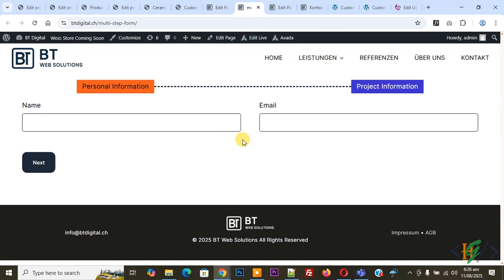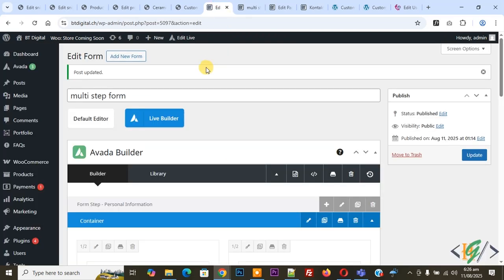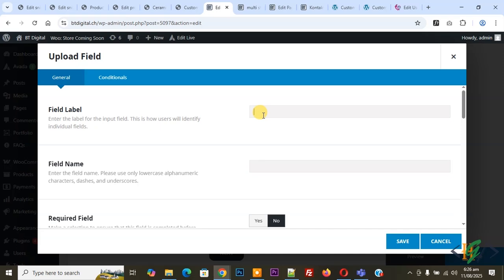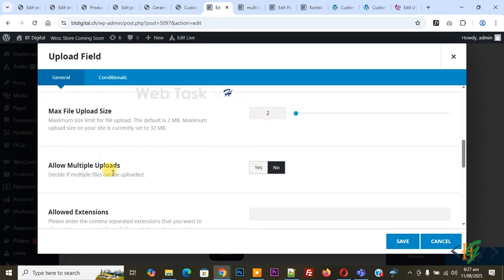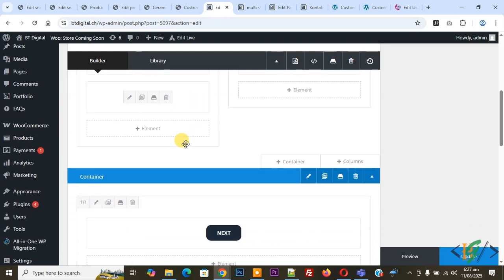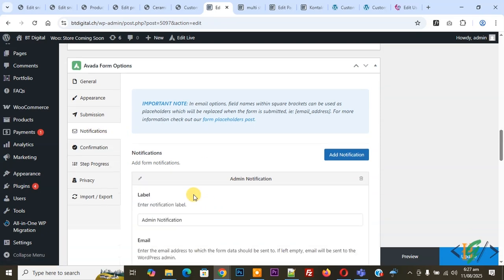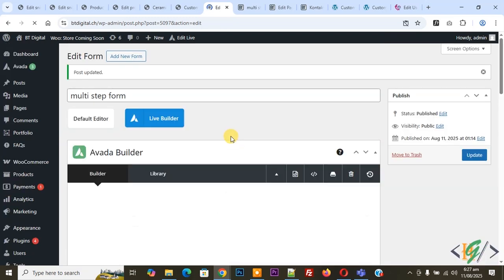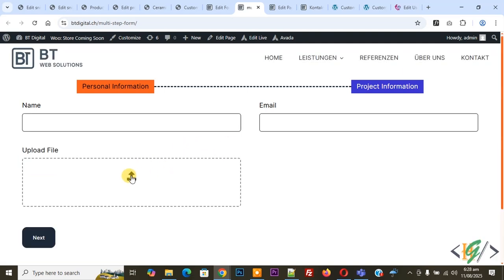How to Add Upload Field & Also Attach Uploaded Files as Email Attachments in Avada Form WordPress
Add upload field in form and also send uploaded files to admin email in avada form in website. In this WordPress tutorial for beginners you will learn how to add Upload Field in Avada Form Builder and then in Admin Notification enable Option " Attach Uploaded Files - Add uploaded files as email attachments in wordpress website. So when user add or upload files / file in form when click on submit then that Attachments also send to admin Email using avada form.